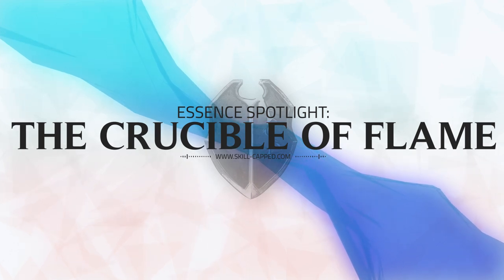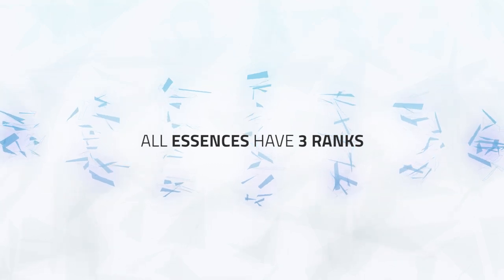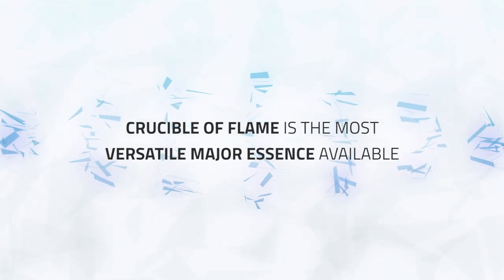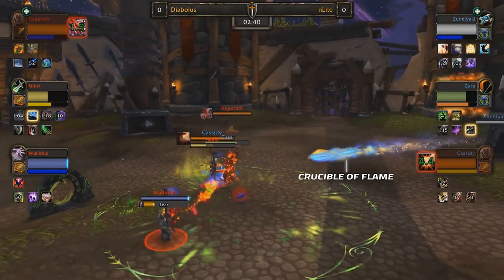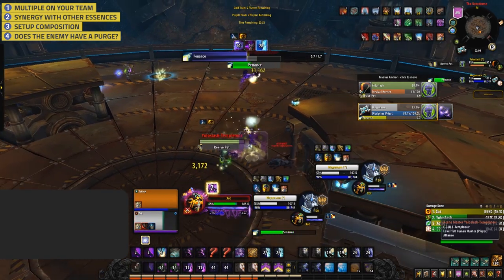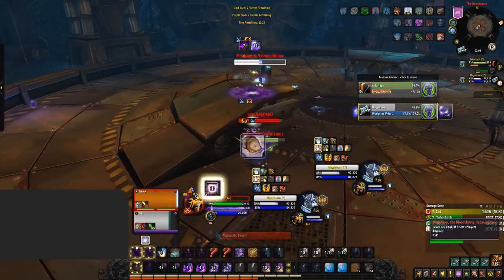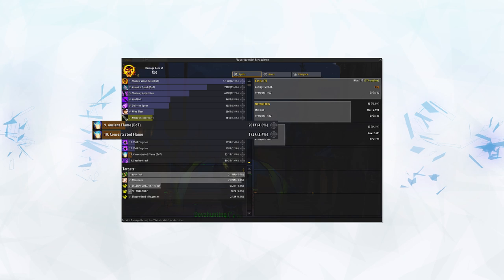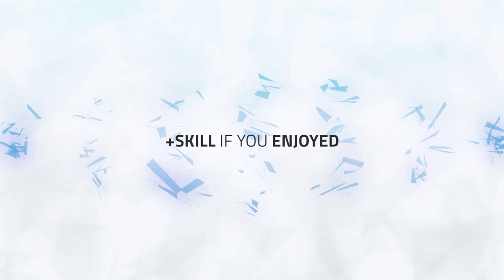Essence Spotlight: The Crucible of Flame | BfA 8.2 PvP Guide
Video Description:
Hey everyone and welcome to an edition of our exclusive essence spotlight series of guides where we're taking an in-depth look at some of the strongest essences recently introduced to the game in patch 8.2

We'll be explaining how these essences work and what impact they'll have on PvP as well as taking a look at how you can unlock each rank yourself before letting you know which classes the essence is good for.